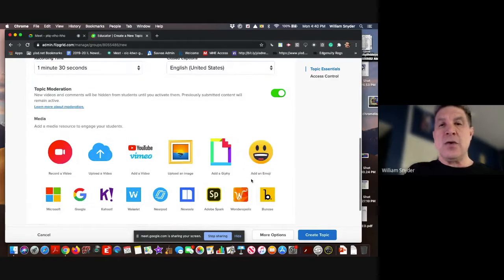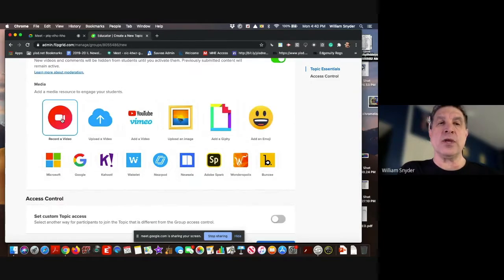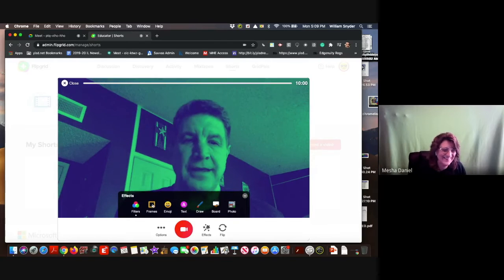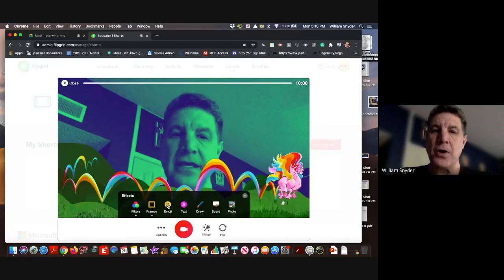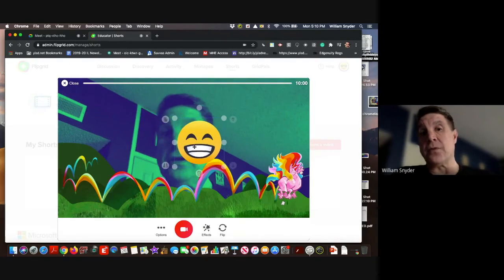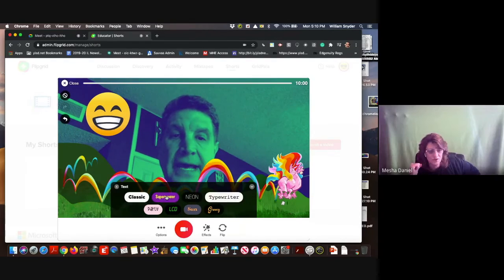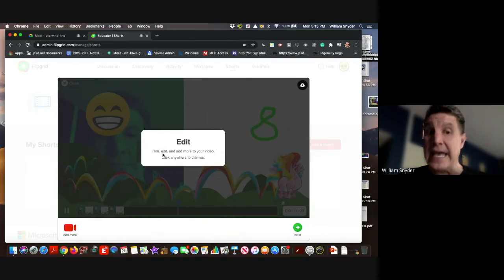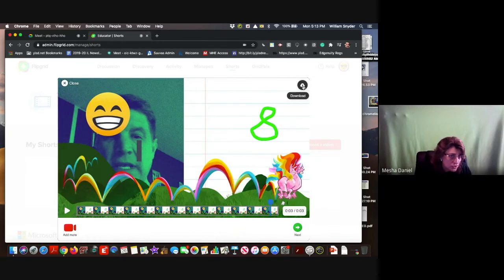Mini Monday: Flipping Your Classroom with Flipgrid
This video is a recording of one of Innovative Learning's training sessions on utilizing Flipgrid in the classroom.